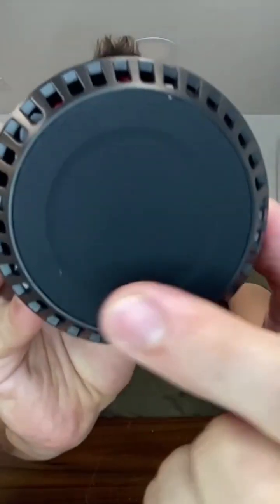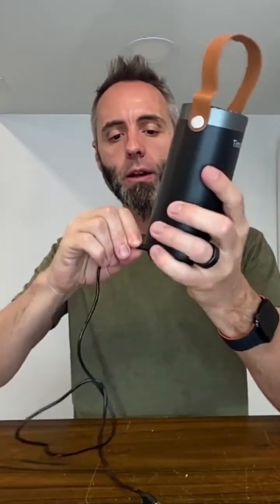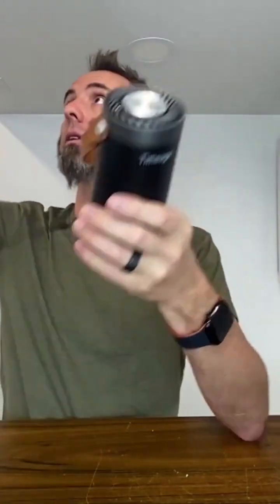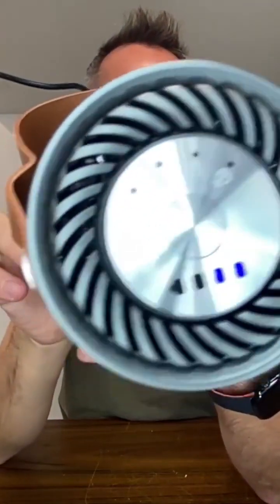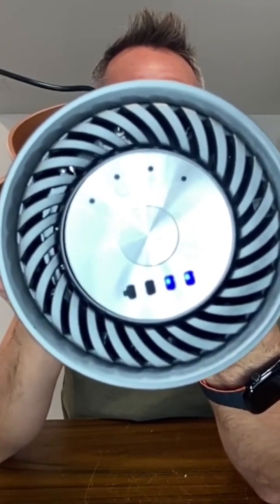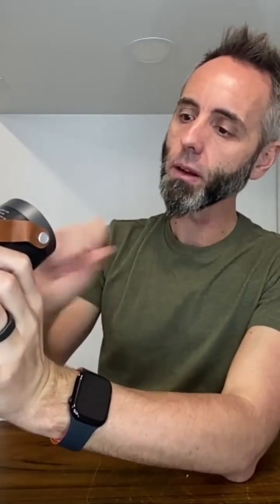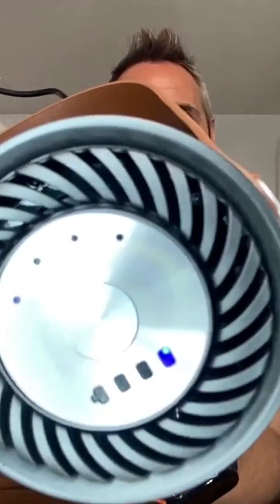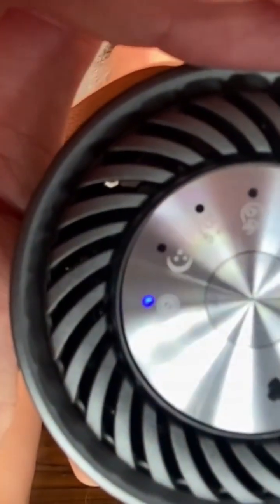Testing Ozone Generator Performance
Are you looking for the best ozone generator for car odor removal? I’m excited to share my experience with this ozone generator that I just unboxed, perfect for turning those long commutes into a refreshing escape! As I explored the details, I noticed it has a sleek look and comes with some handy features that make it super easy to use. The ozone output is impressive, and I can definitely see how it can remove odors and even kill bacteria and viruses, making it ideal for pet owners, parents with kids, and anyone conscious about air quality in their vehicles. Plus, with a USB-C port, it’s great not just for cars but for home use too!

Throughout the video, I took you along my journey as I tested the features, from the different modes—the normal mode and the sleep mode—to the 5-minute and 30-minute timers. I showed how quiet it operates, which is a game-changer during commutes. Whether you're a luxury vehicle owner or someone who simply wants cleaner air while driving, this ozone generator fits the bill!

Be sure to watch the video for all the cool insights and a thorough look at this little powerhouse that could change your driving experience.

Timeage Ozone Generator for Car, 2 in 1 Odor eliminator and Air Ionizer to Remove Smoke Smell, Pet Odor, Dust Mites,PM2.5, Allergens, Portable Rechargeable Air Purifier for Home Room or Travel Black (affiliate)

00:00 - 00:21 Introduction to the Ozone Generator
00:21 - 01:02 Unboxing the Ozone Generator
01:02 - 02:34 Features and Design Overview
02:34 - 03:55 Understanding the Ozone and Negative Ion Outputs
03:55 - 05:43 Operating Modes Explained
05:43 - 07:06 Testing Ozone Generator Performance
07:06 - 08:18 Charging and Battery Information
08:18 - 09:49 Final Thoughts and Recommendations